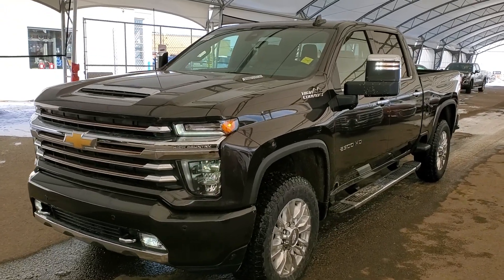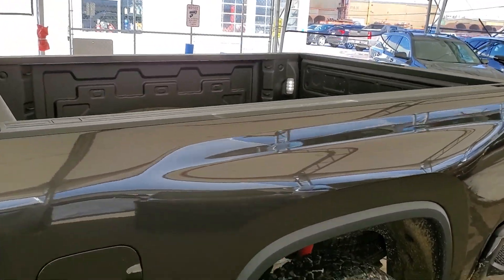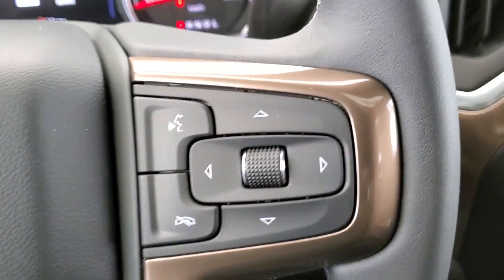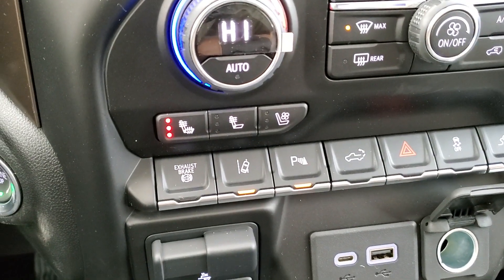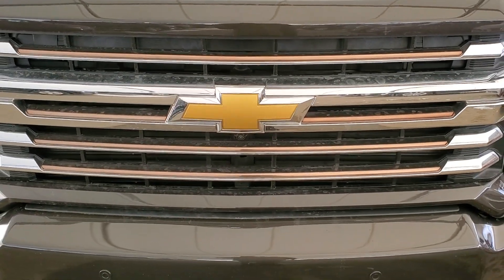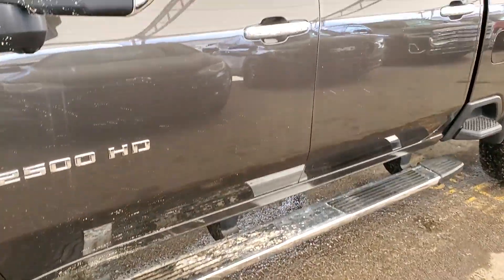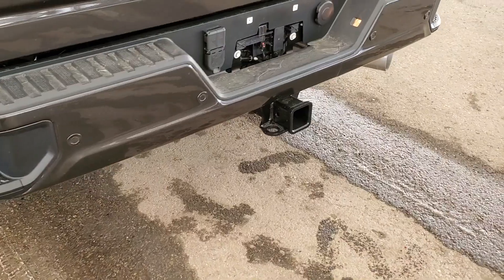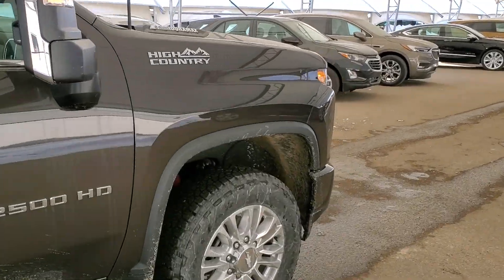2020 Chevrolet Silverado 2500HD High Country